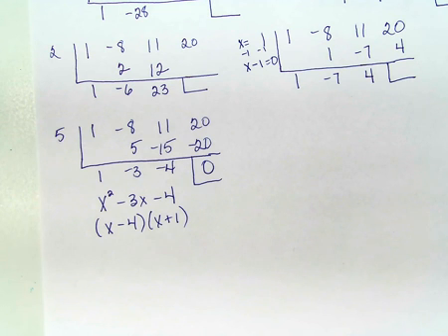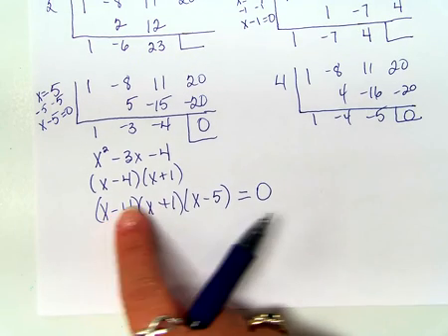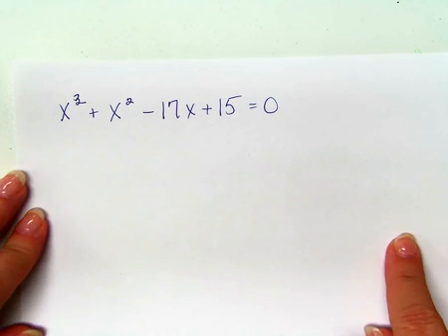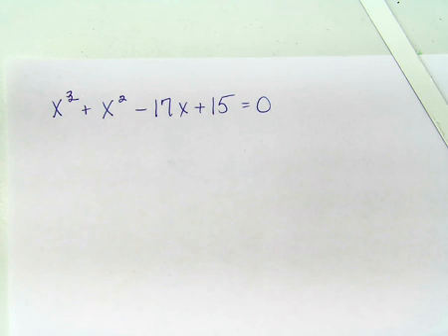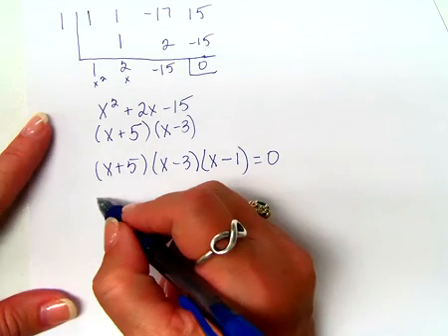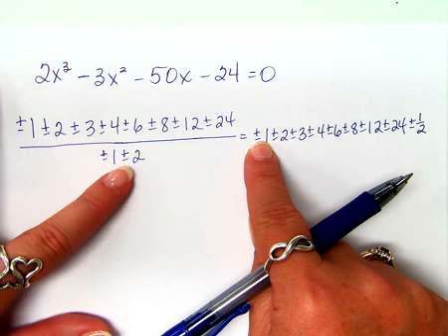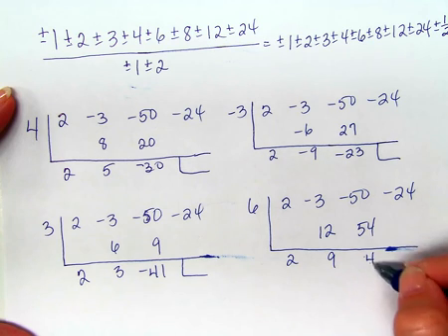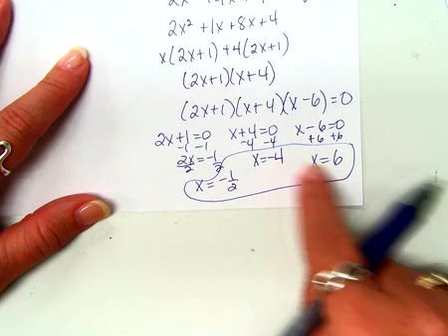rational root theorem part 2